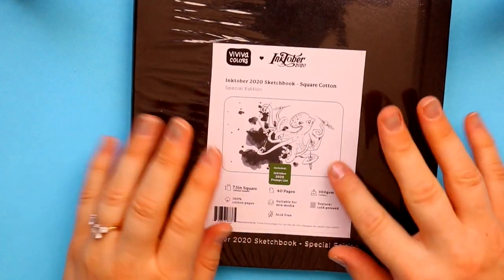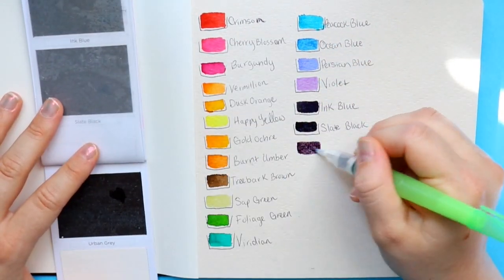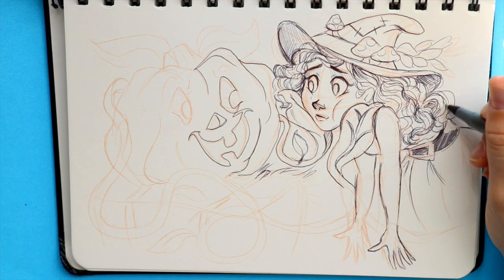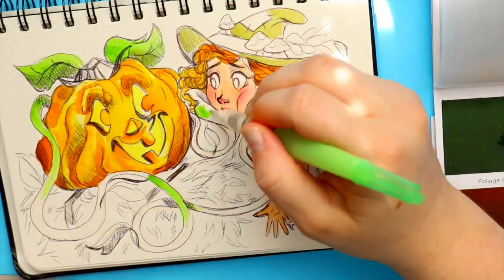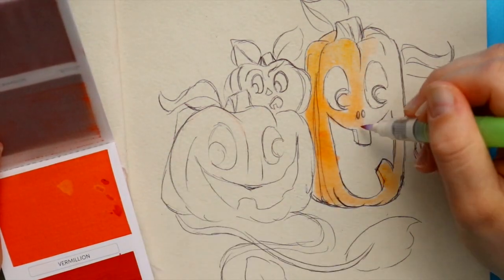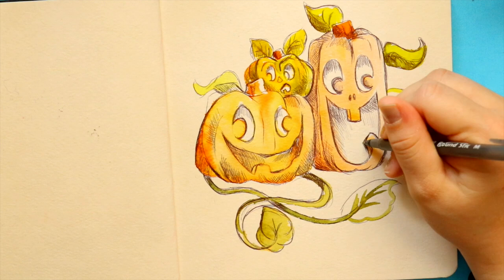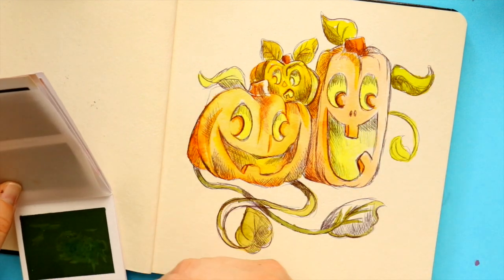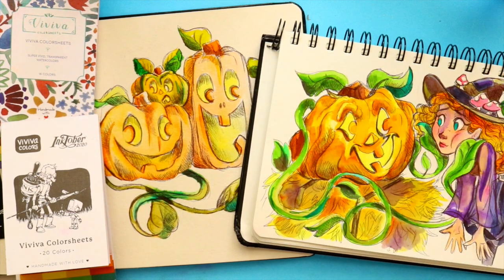Am I Doing INKOTBER 2020? Reviewing Viviva Colorsheets!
Every year I like to share the inking supplies, approach, inking art style that I am using for Inktober 2020. Am I participating in Inktober? I do answer that question in this video, towards the end, I also just share a little but about what I took away from this whole "inktober fiasco."

Viviva sent me some amazing supplies to review, honestly, I think these watercolor sheets created by Viviva are LIFE CHANGING. Plus, two amazing new sketchbooks, that were created with Inktober in mind!

No, this wasn't a sponsored video at all, I'm just happy to be able to have new art supplies, which are like new toys to me, as an artist. I'm happy to try a new approach to my inking for my Inktober challenges, every year.

If you want your own color sheets, here is the link to Viviva's webiste: